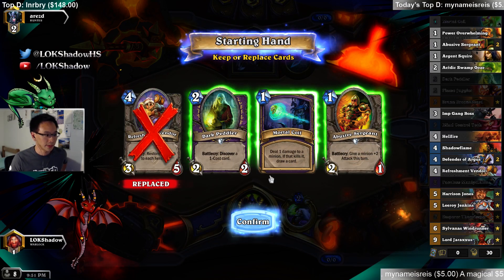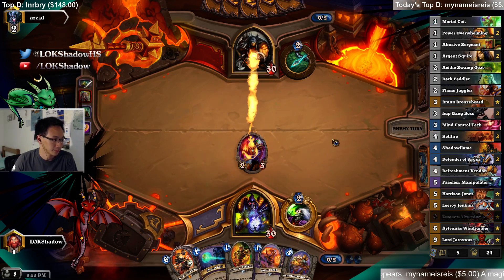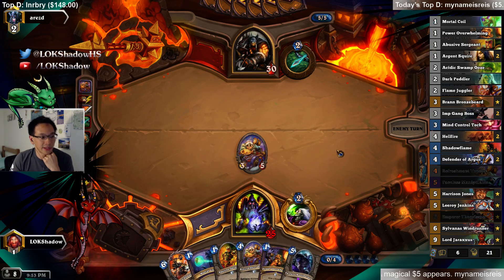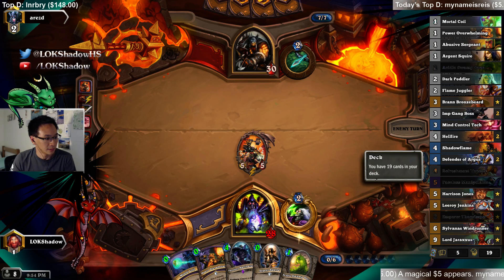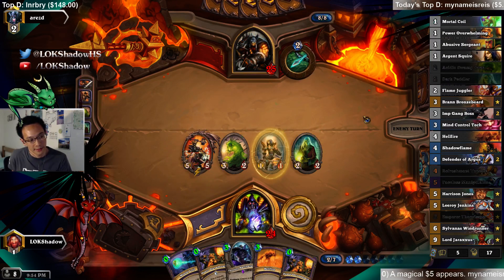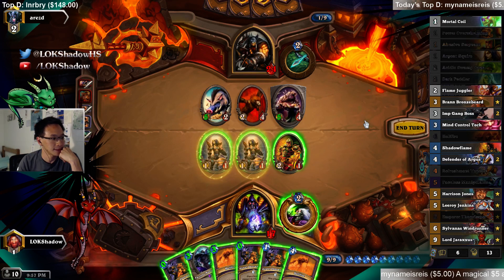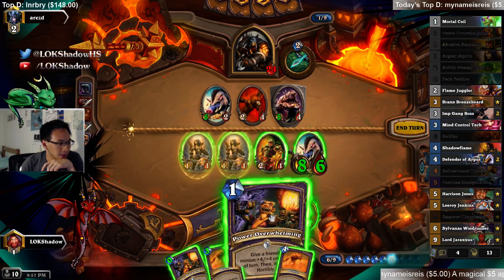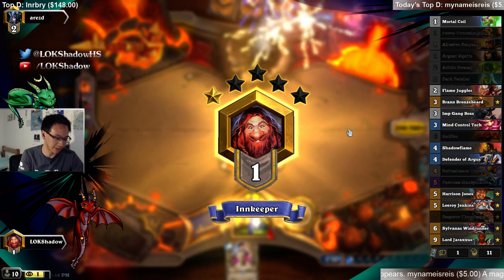Anti-Aggro Combo Warlock vs Midrange Hunter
The plays!